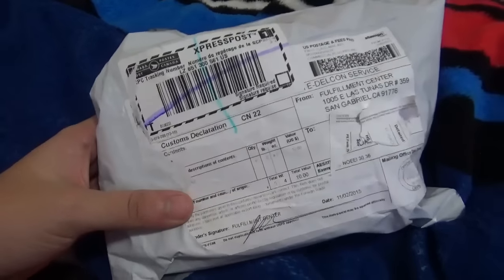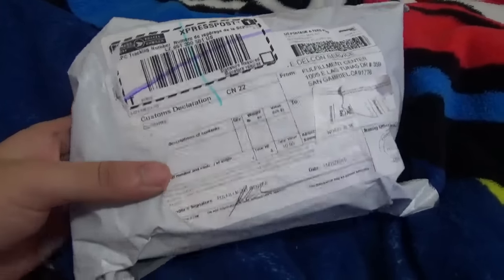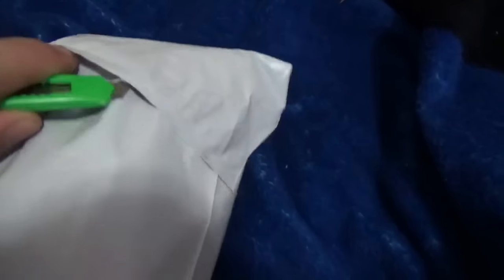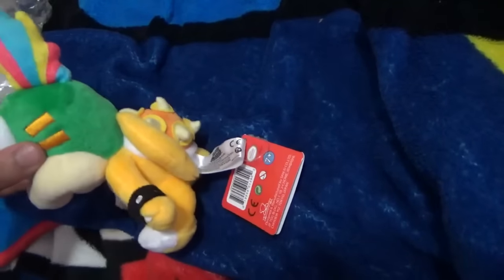Little Buddy Lemmy Plush Unboxing #12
I ordered an official one on Amazon using my gift card money. By the way, I am doing a plush review of this item, and it took two weeks to arrive.

Note: This is not a knockoff just because of the eyes; it has all the tags and everything.

LINKS